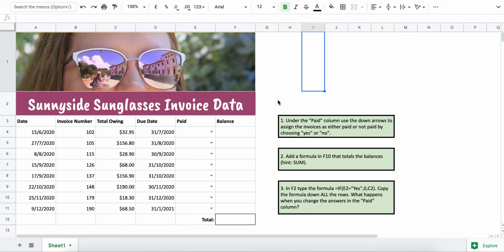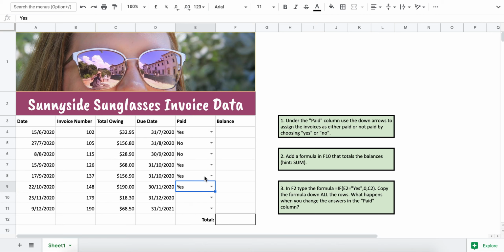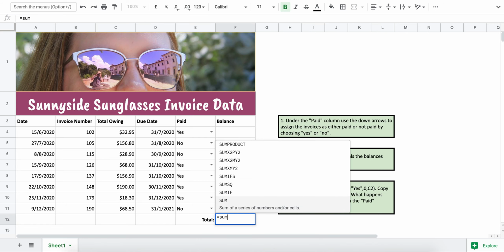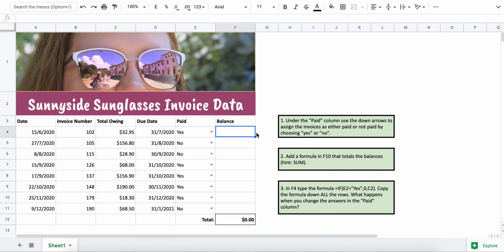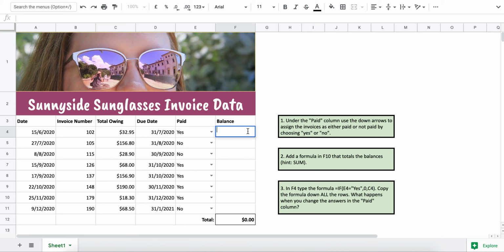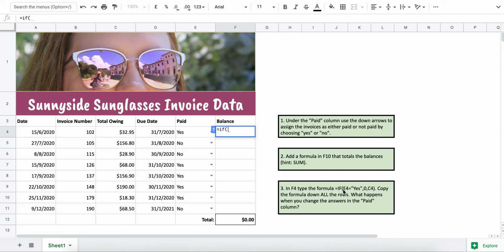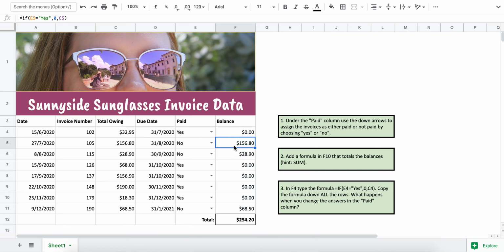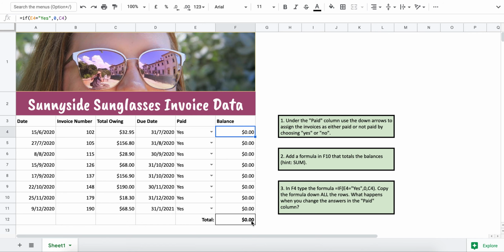Sunnyside Sunglasses Invoice Data